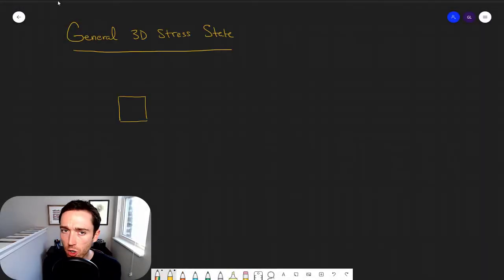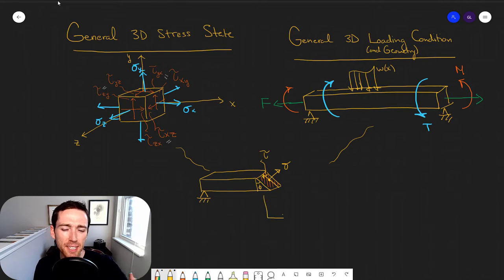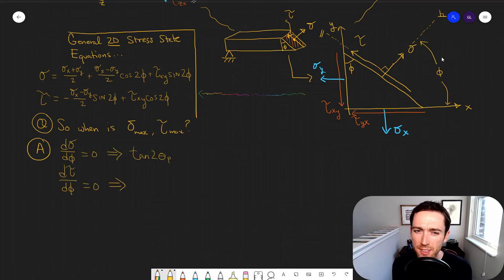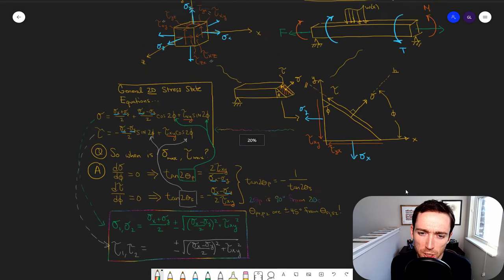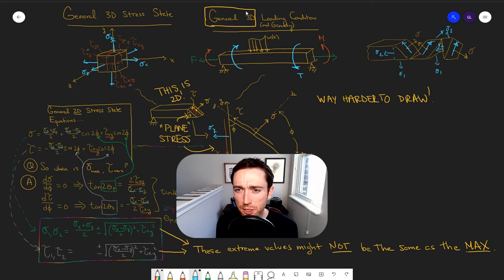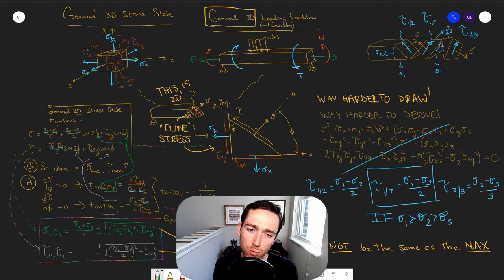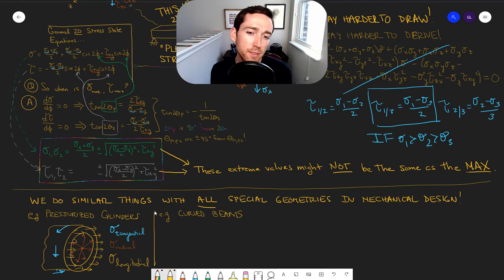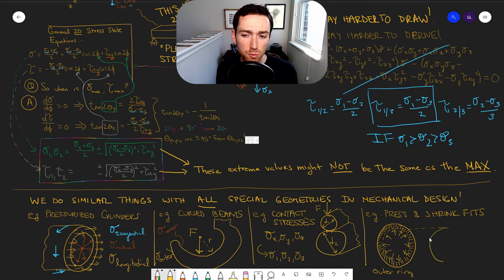FMD 09: Principal Stresses II: The Power of Plane Stress Analysis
It's great when we can conceptualize 3D stress states, but when it's time to get some analysis done it's time to step it back to to 2D planes and analyze "Plane Stress" only, especially when preparing to get a handle on interesting applications like pressure vessels, press and shrink fits, curved beams, cylinders or spheres in contact, and much more (yet to come in this course)!

So, welcome to the secret power of Plane Stress Analysis.  Enjoy!

Tunes!